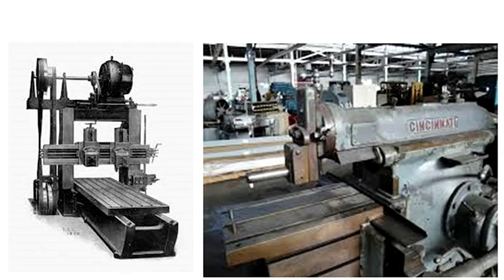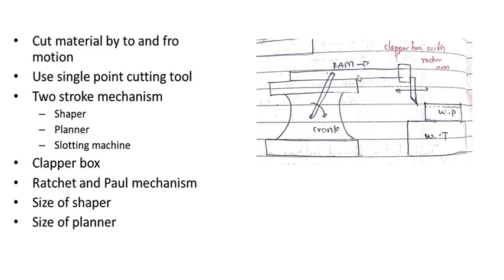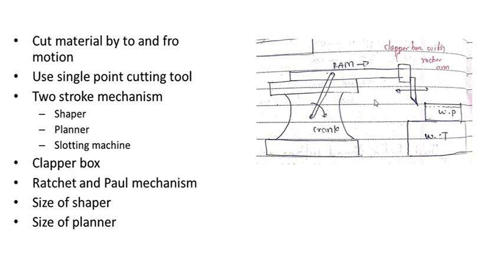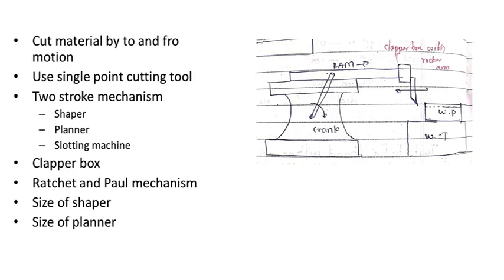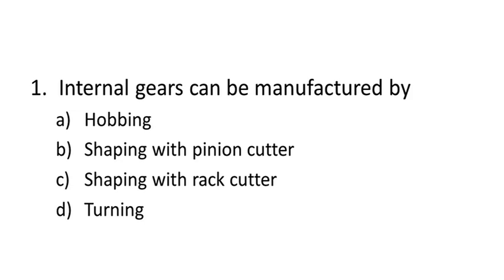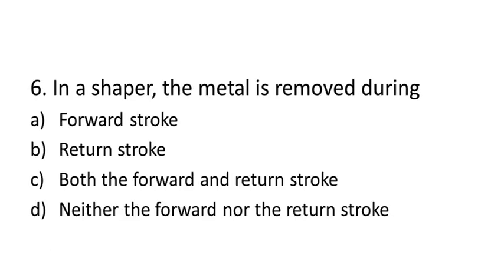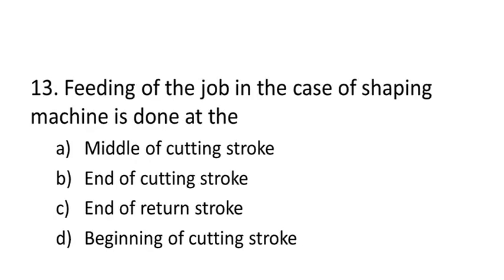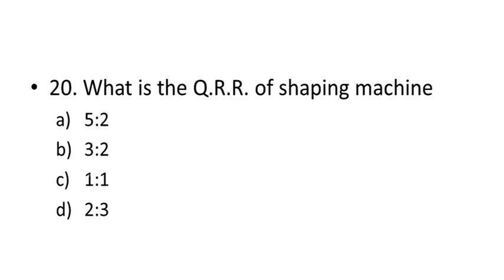Shaping and planning in production engineering concept and MCQ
Municipal Corporation of Greater Mumbai Sub Engineer Questions and answers with Solution 2018 for Shaping and milling

For Practice & Quick Revision.